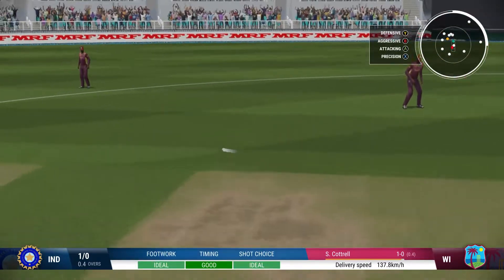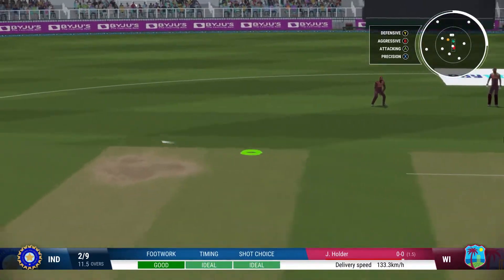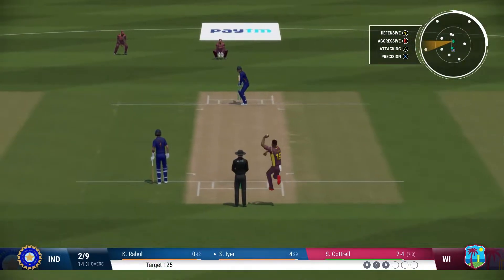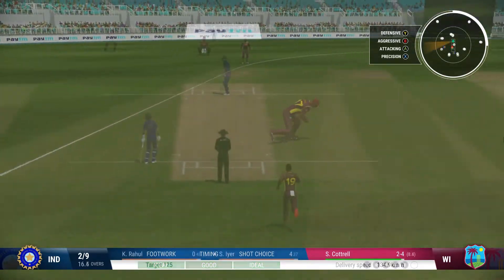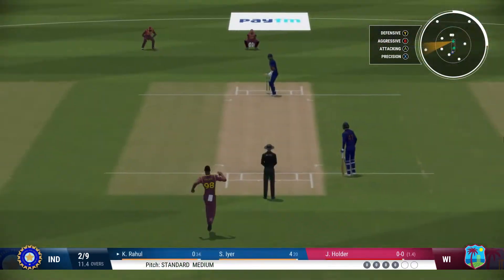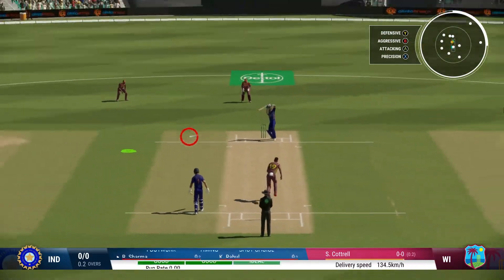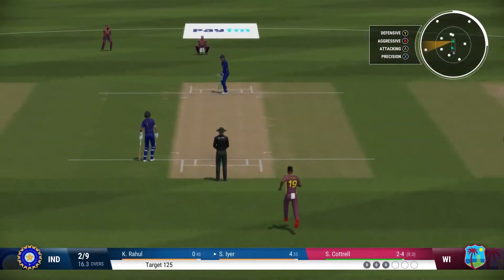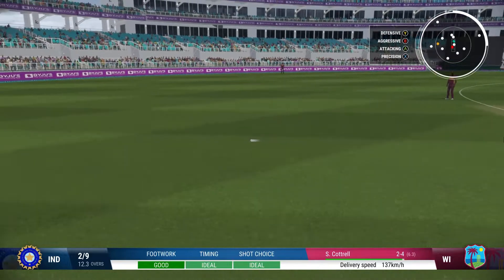Cricket 22 Off Side Batting Problem 2